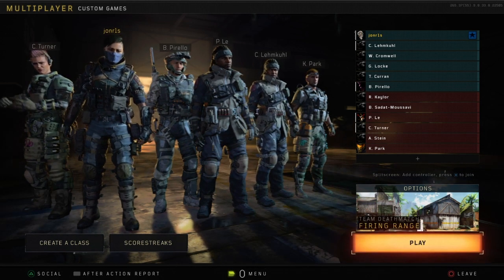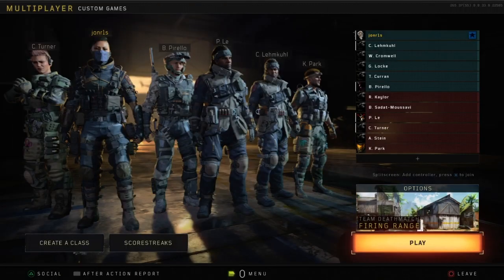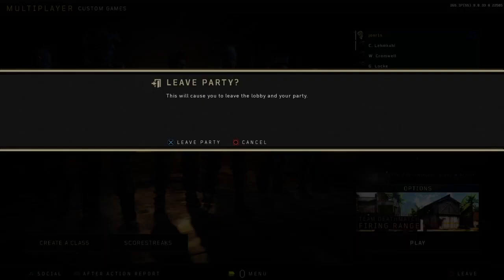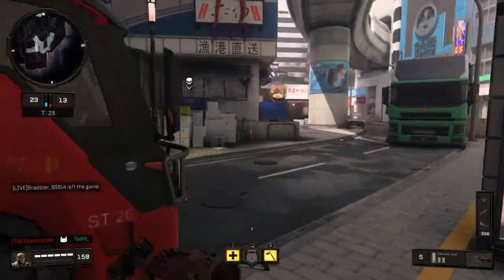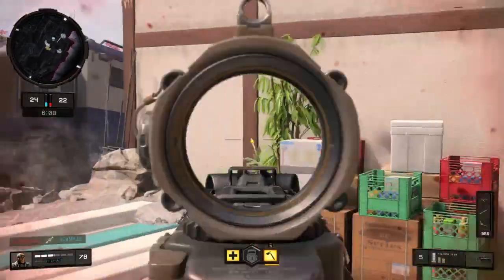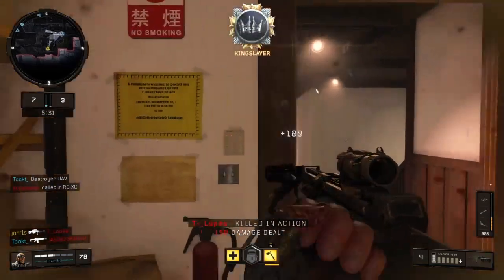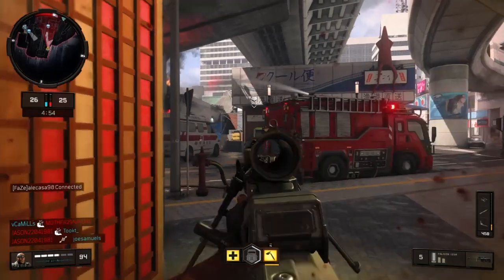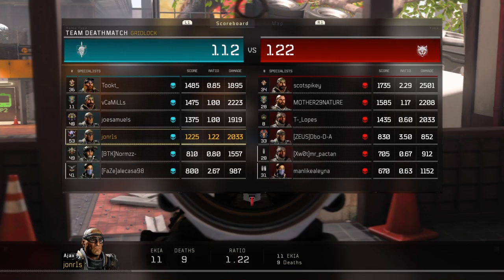Best nacon setting for snipers (Black ops 4)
Hello my convicts and covicettes i wanted to share more black ops 4 enjoy